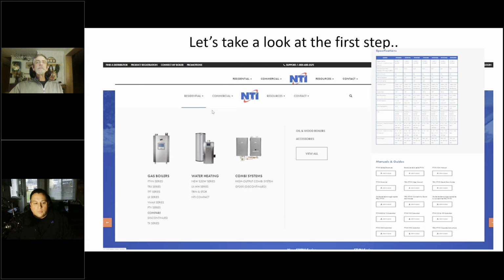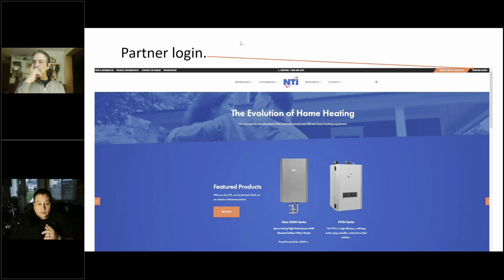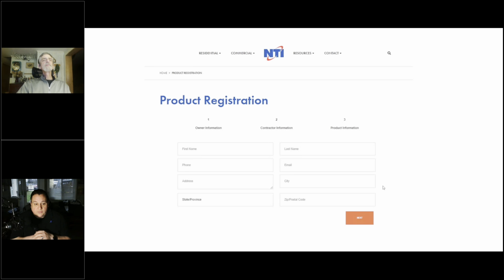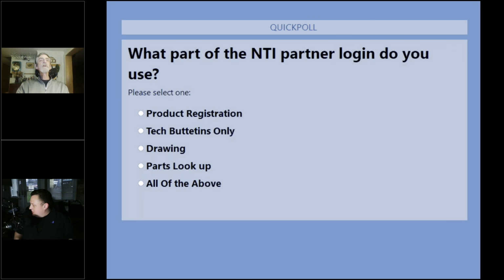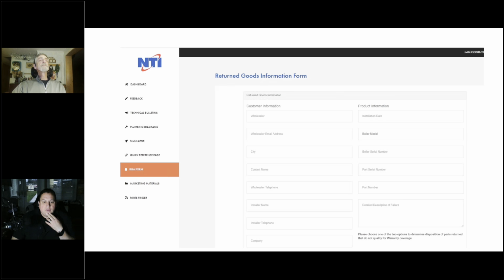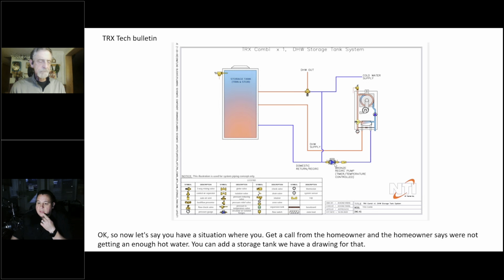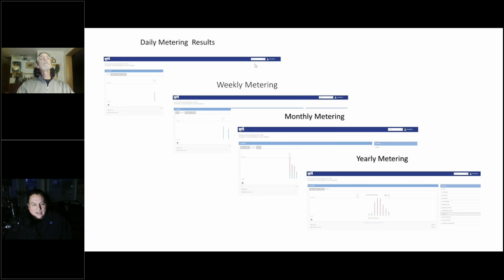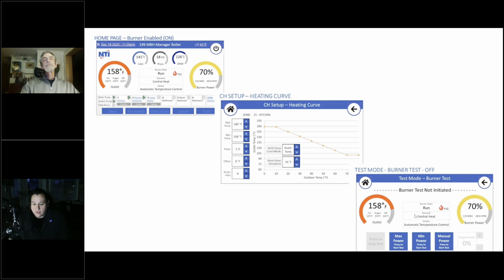Thirsty Thursday Episode 42 Making Your Life Easier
Originally Aired April 7th 2022.
Thirsty for Knowledge about NTI Boilers?